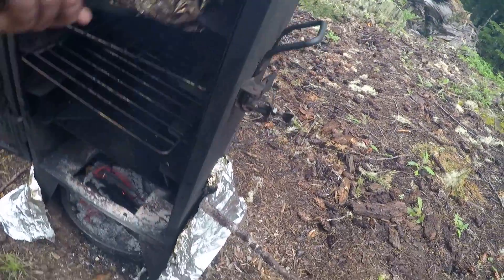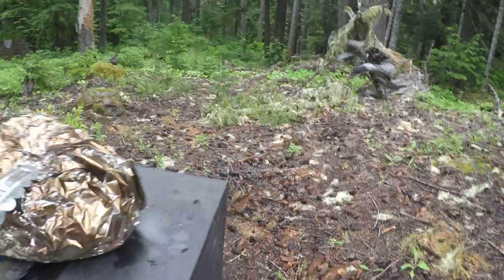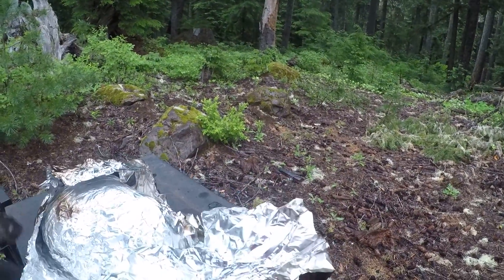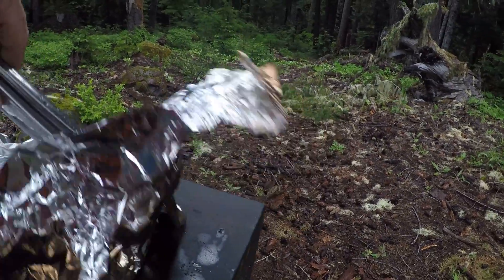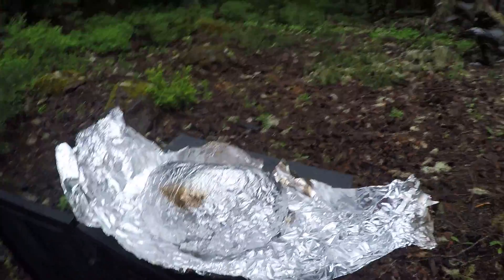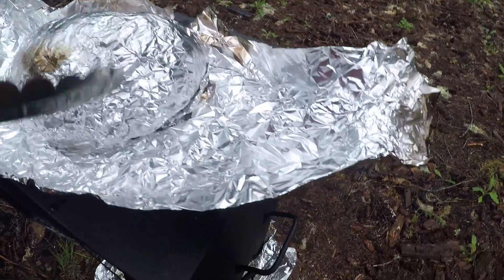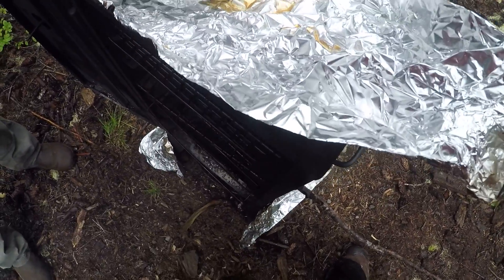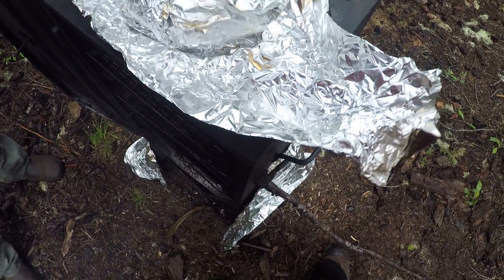Testing camping smoker June 20 2020. Video 2 of 2.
Just pulling the tri-tip out after it was done.